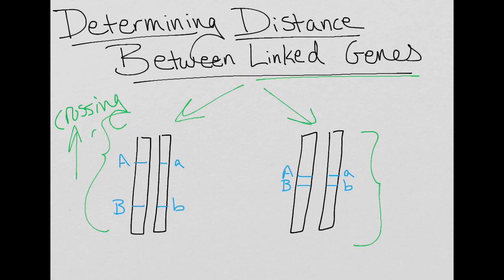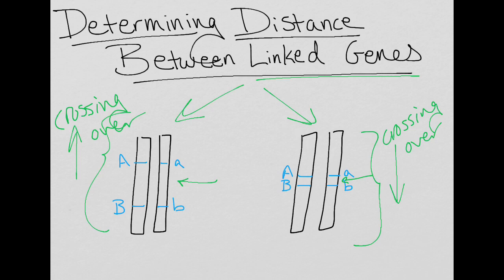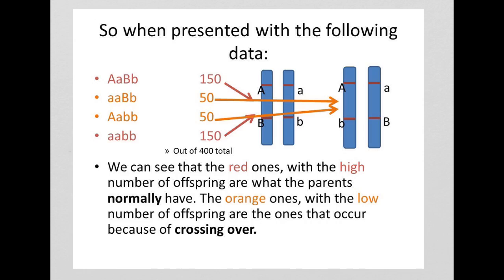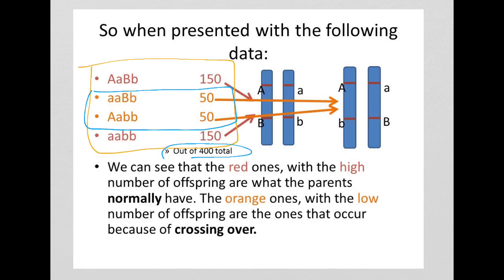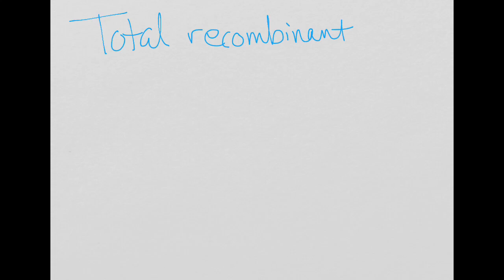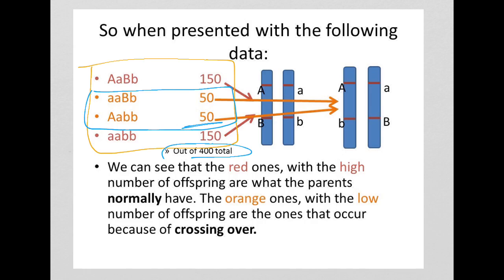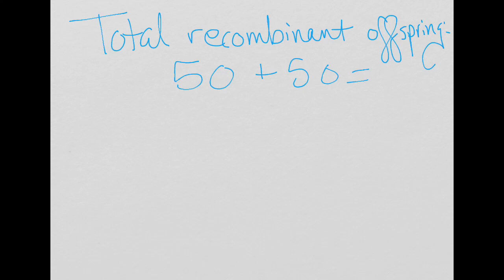Determining Distance Between Linked Genes